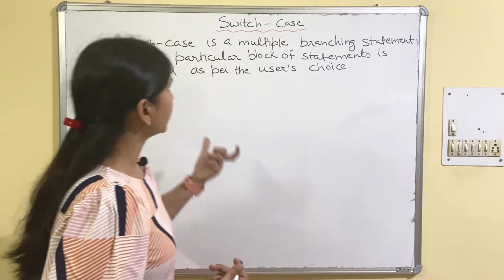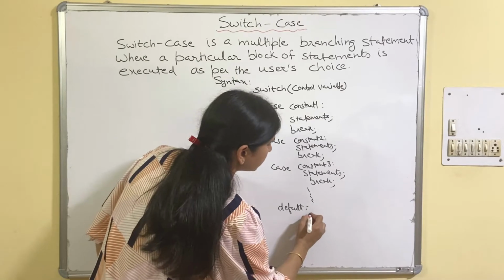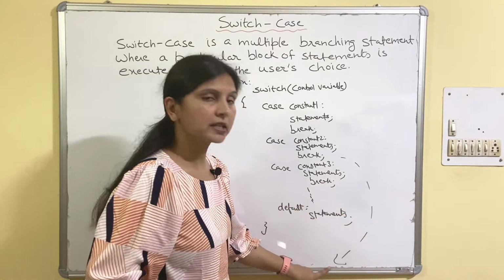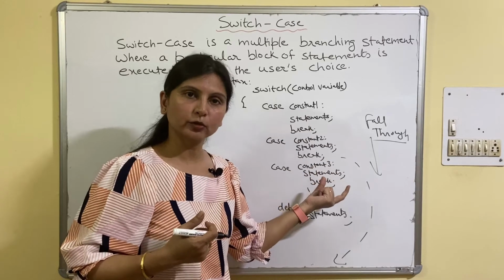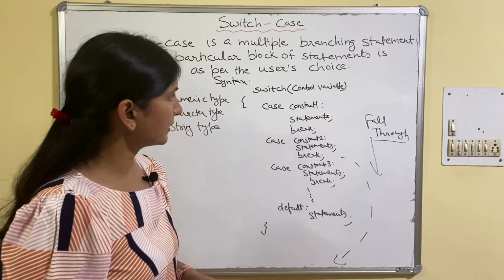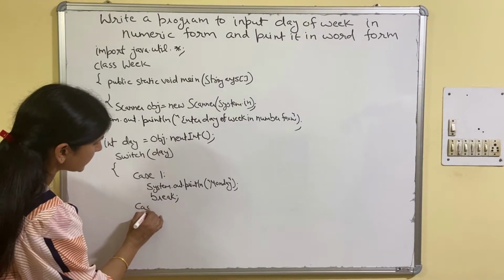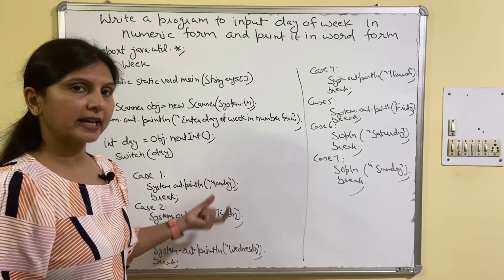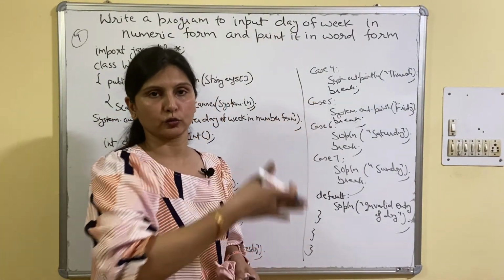Switch-Case in Java || Menu Driven || Class 9 || Part- 1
Switch-Case in Java || Menu Driven  ||  Class 9